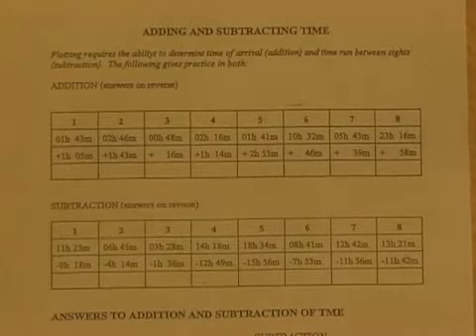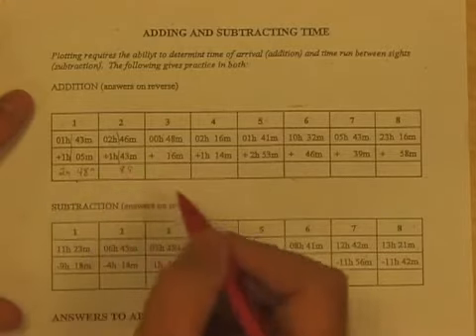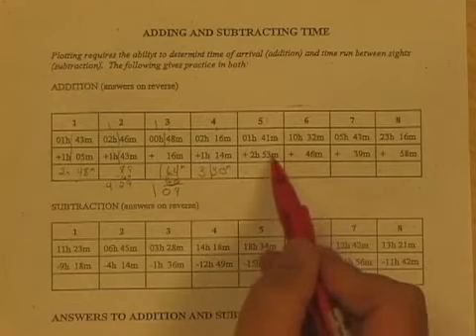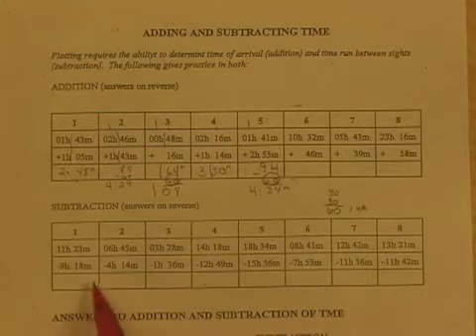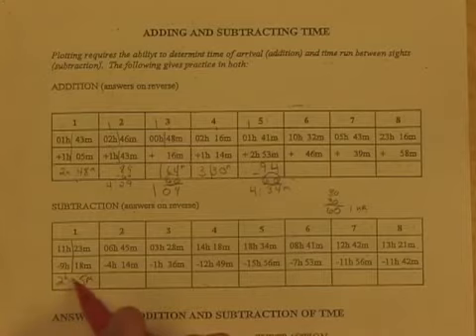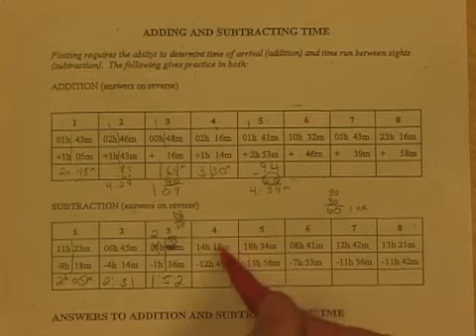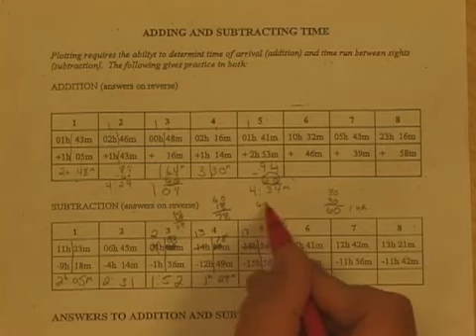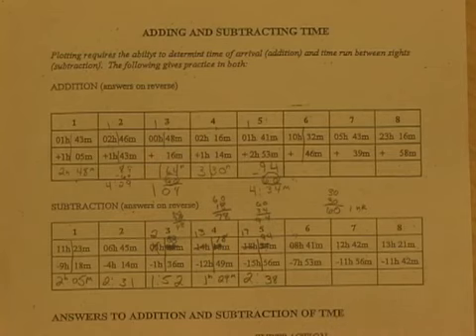Adding and subtracting Time time